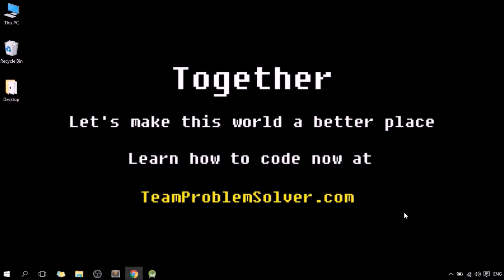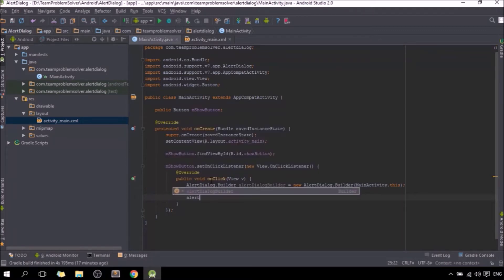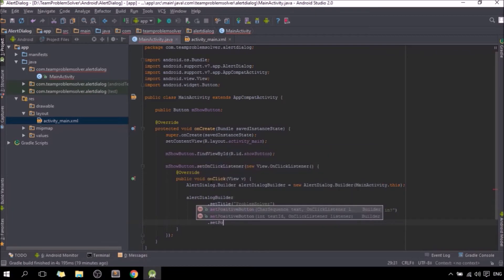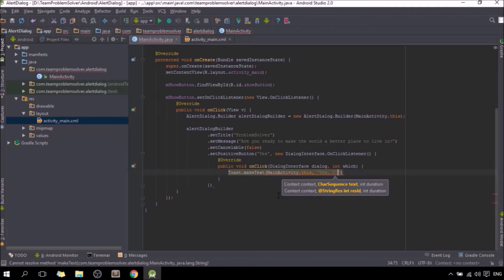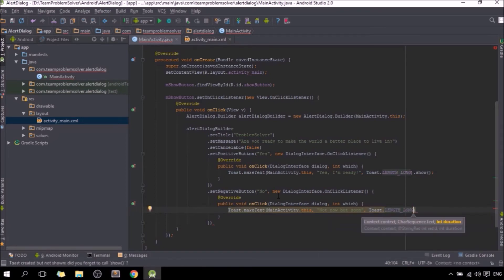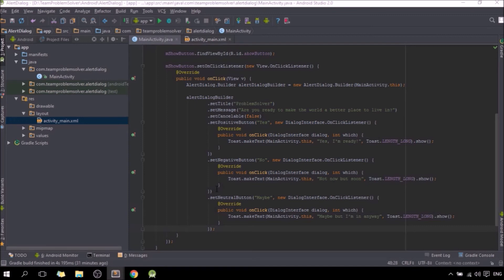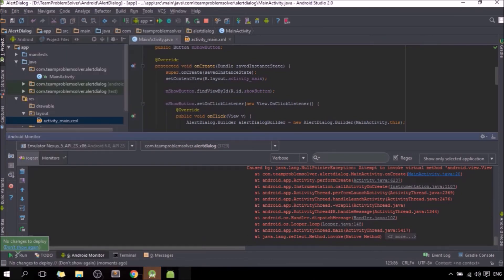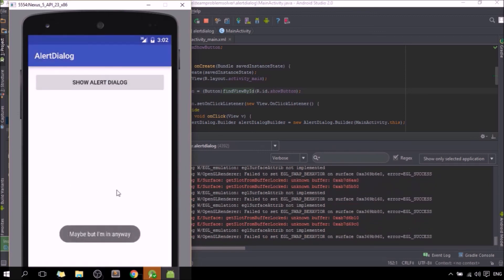How to display Alert Dialog in Android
This video will walk you through on how to display an Alert Dialog in Android